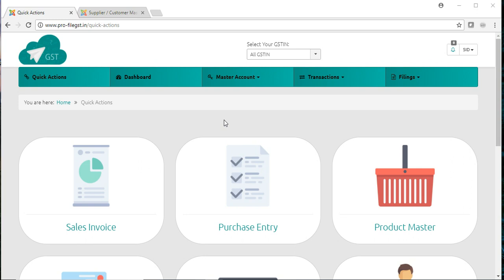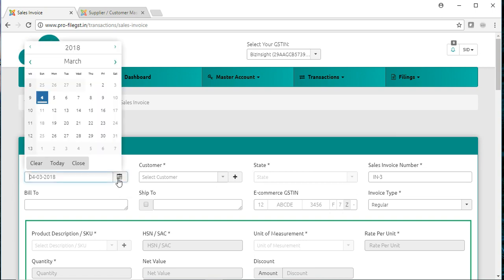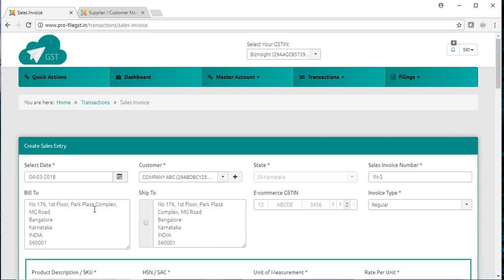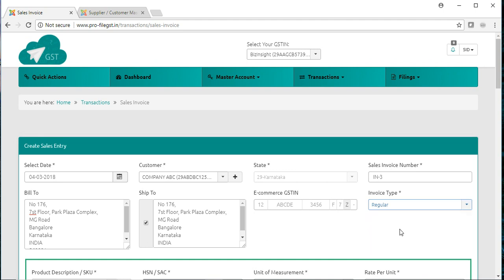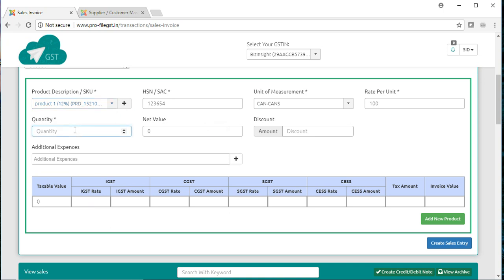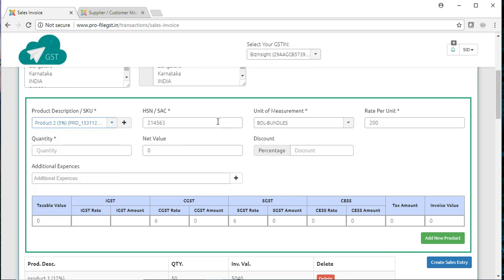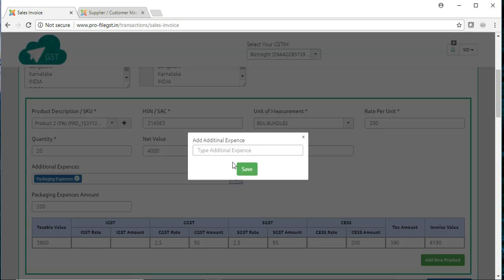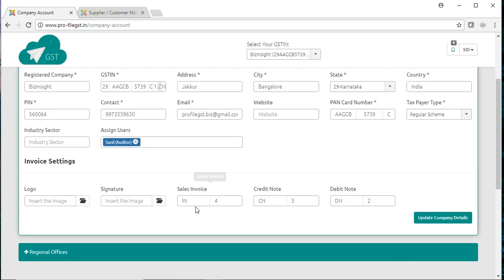How to Create Sales Invoice